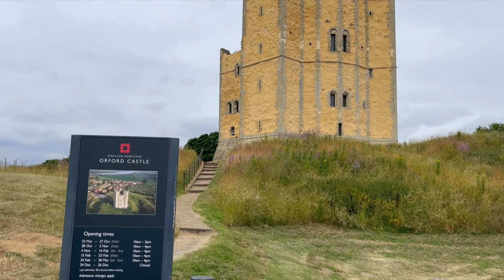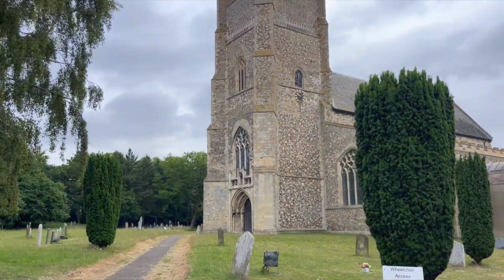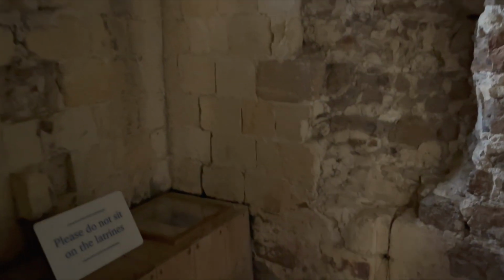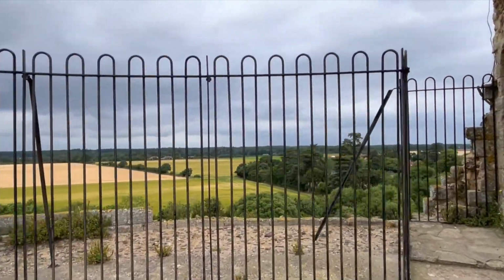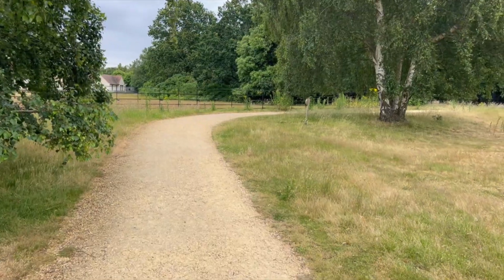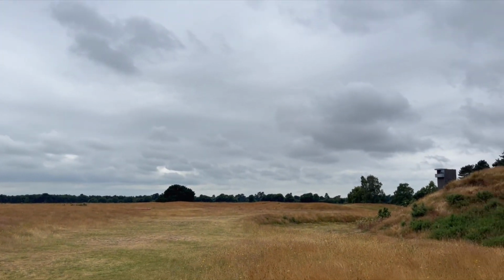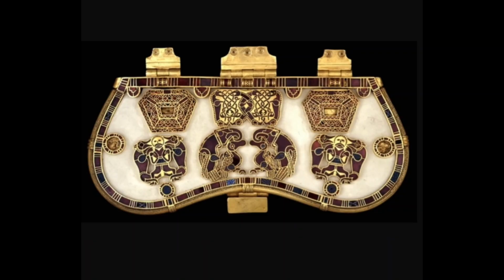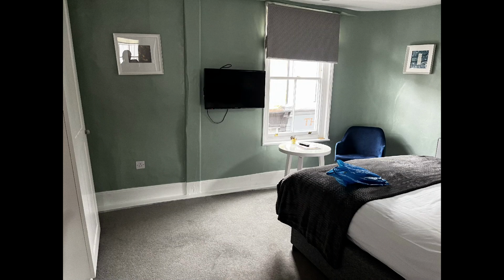Orford Castle, Sutton Hoo and to Woodbridge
Stop at Orford to view Orford Castle, then to Sutton Hoo the National Trust property. Stayed the night in Woodbridge